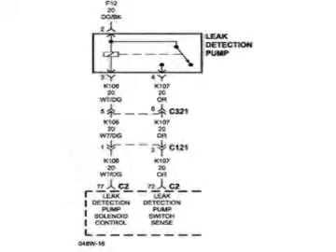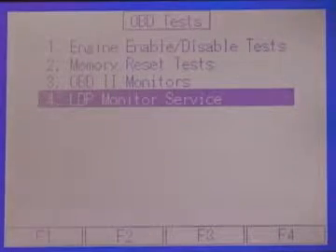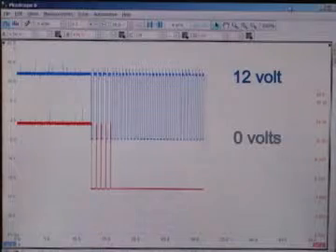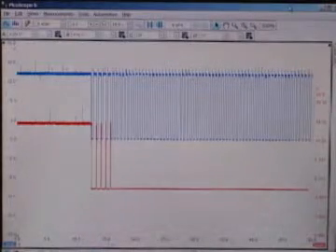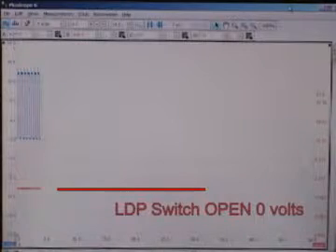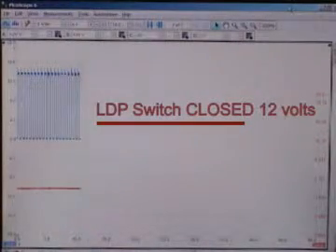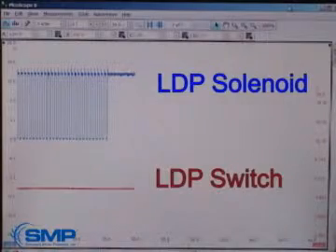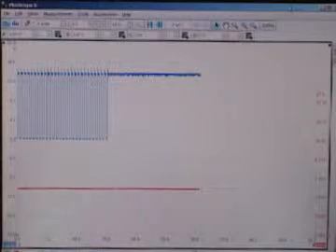Diagnosing Chrysler LDP EVAP System